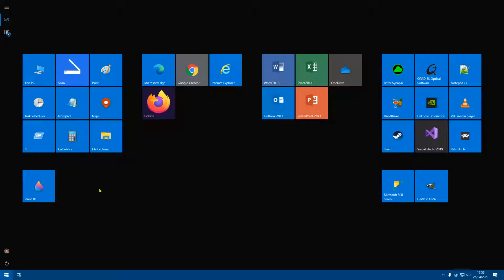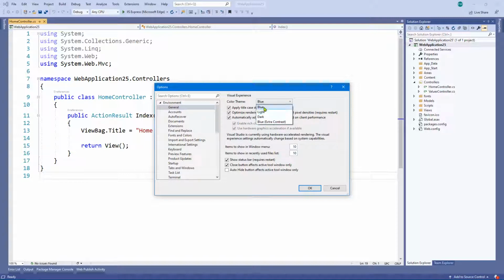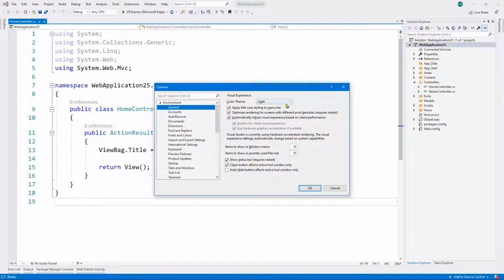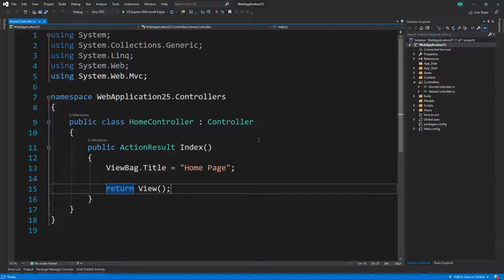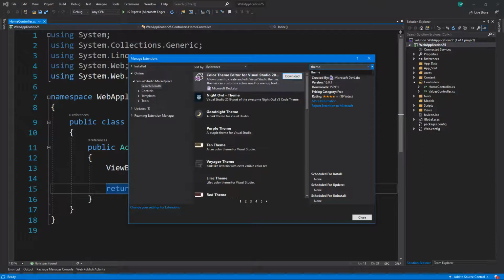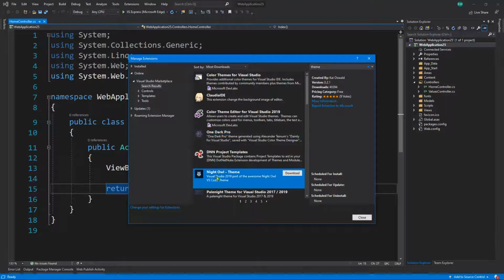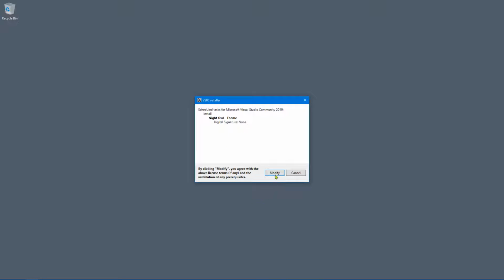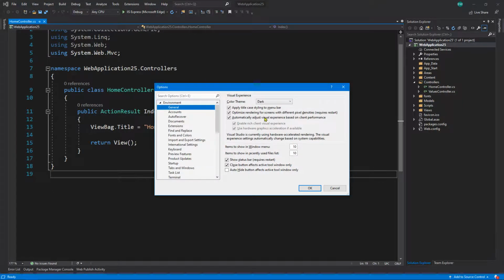Visual Studio 2019: How to Change Theme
In this video we take a look at how to change the theme in Visual Studio 2019.